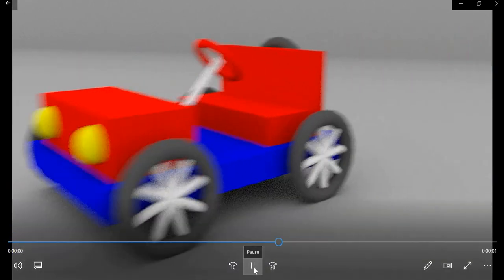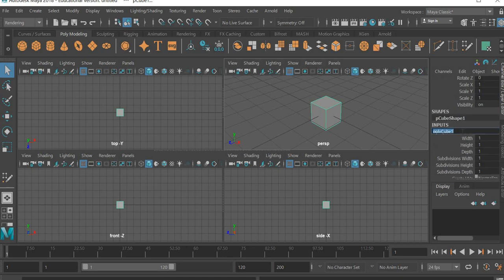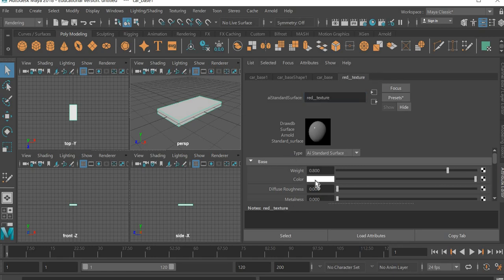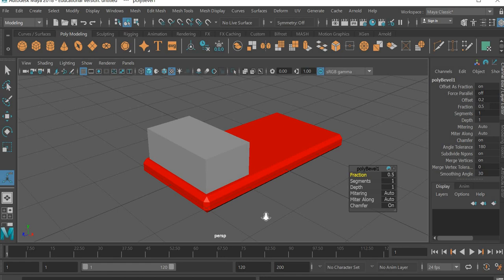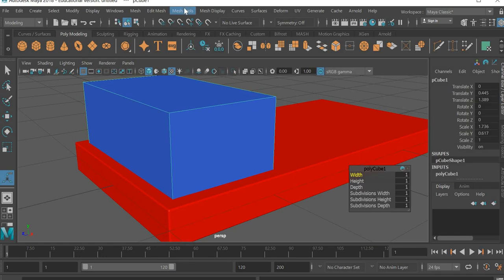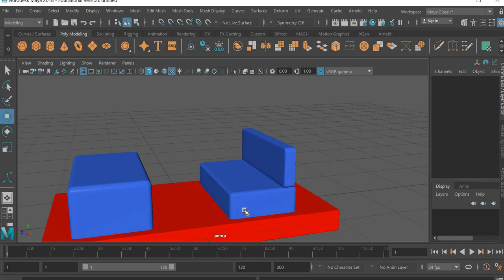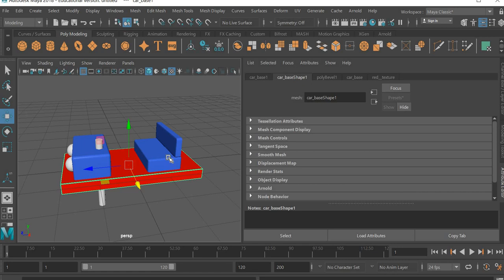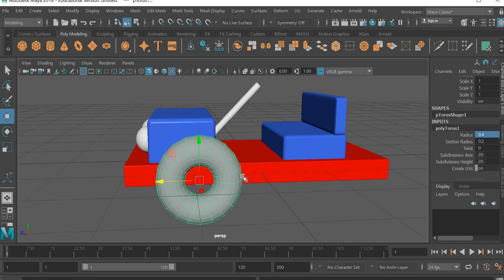Maya basic Car Modelling and Animation #1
In this tutorial we will look at how to create a basic car and animate it.
1. how to model a car using basic obejcts.
2. how to parent objects .
3. how to create basic animation
4. how to render the animation using arnold renderer.
5. how to compose the scne using a camera and a backdrop.